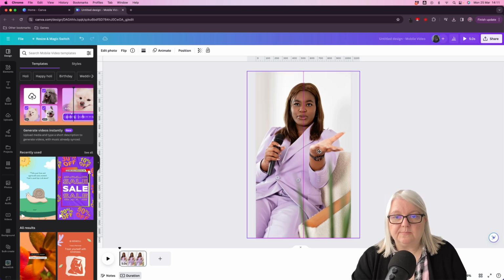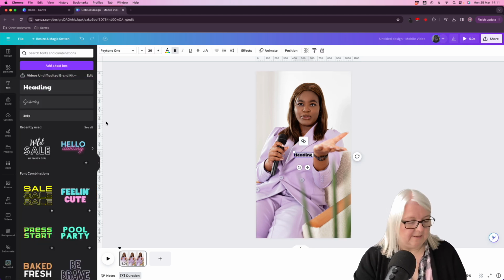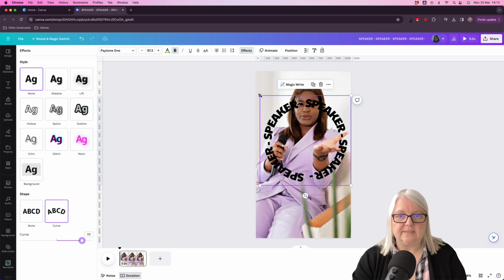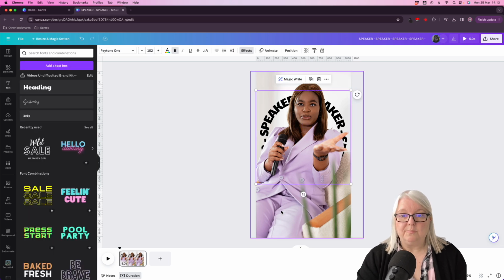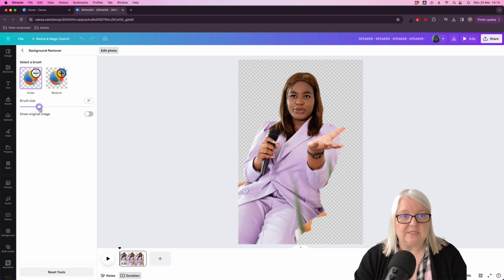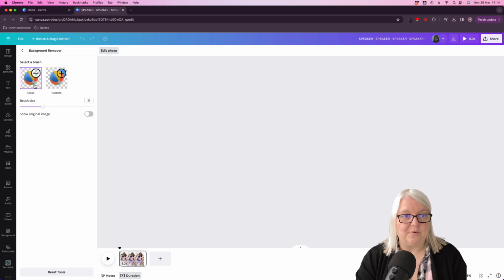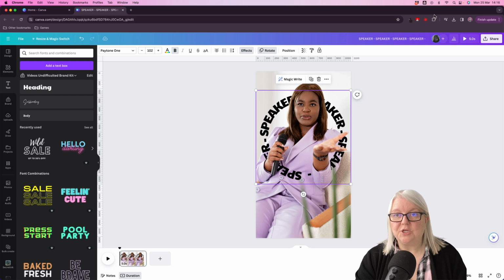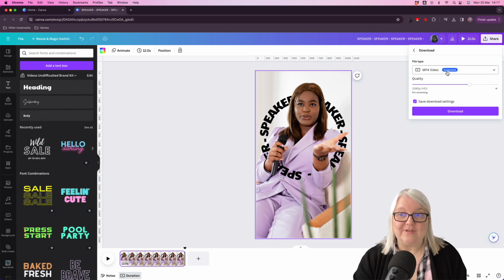Canva tutorial: Make an animated announcement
This eye-catching announcement video weaves text into your photo by having it go both in front AND behind of the image!